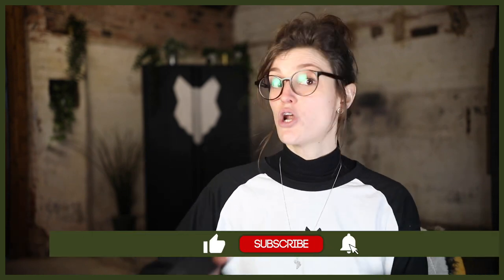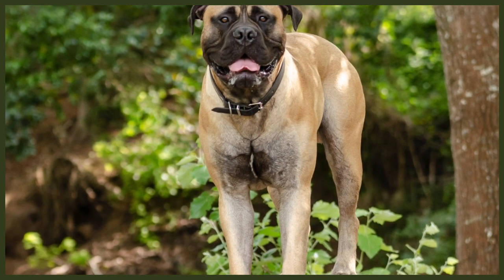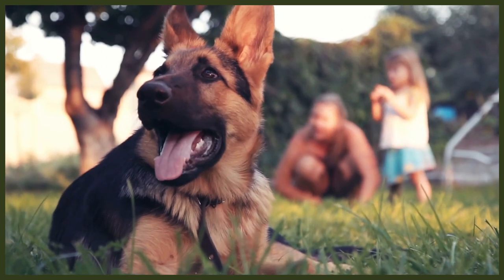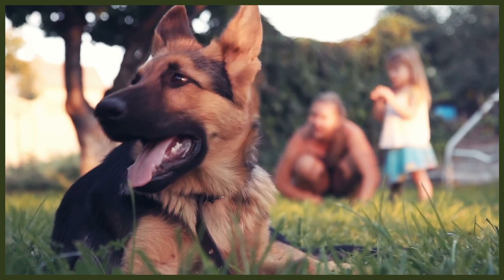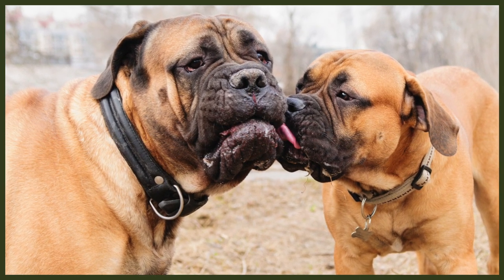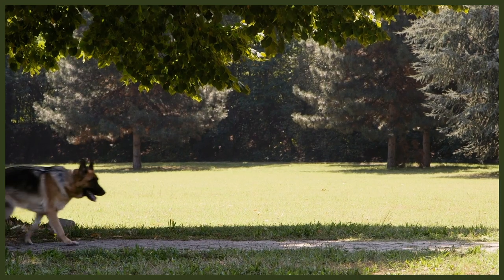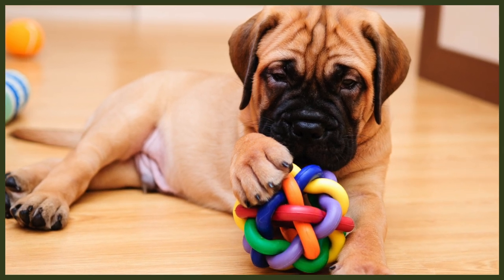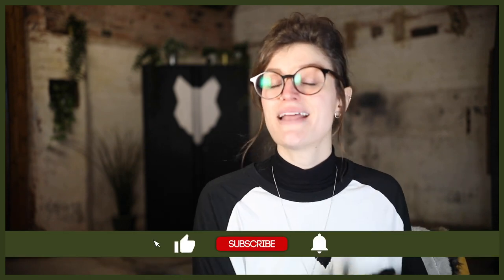BULLMASTIFF VS GERMAN SHEPHERD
BULLMASTIFF VS GERMAN SHEPHERD. The Bullmastiff and the German Shepherd are both incredibly popular breeds. They have a number of similarities and differences but which would be better for you? Today we compare the 2 breeds.

These videos are made and aimed at adults in a stage of their life to purchase or adopt a dog, we want to help them choose the right breed and become excellent canine leaders to help end the number of dogs that end up in shelters.